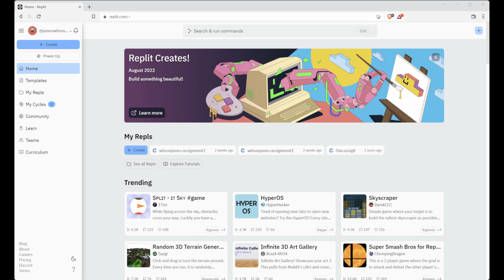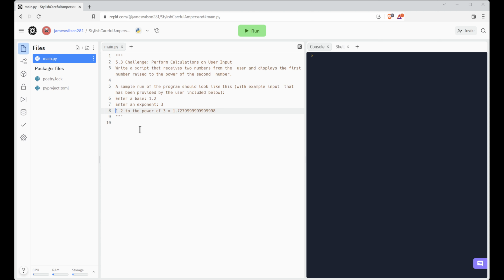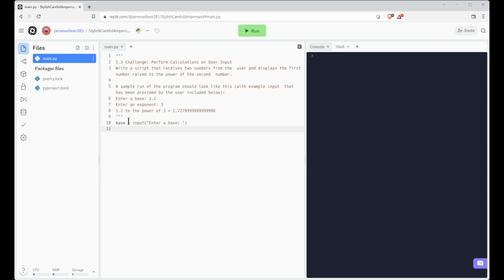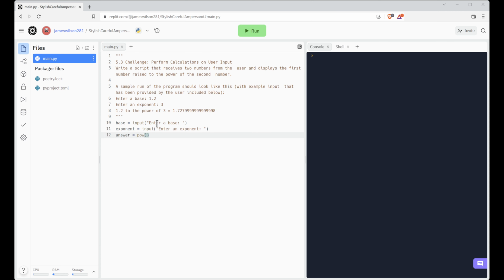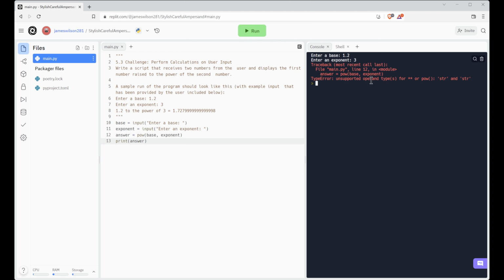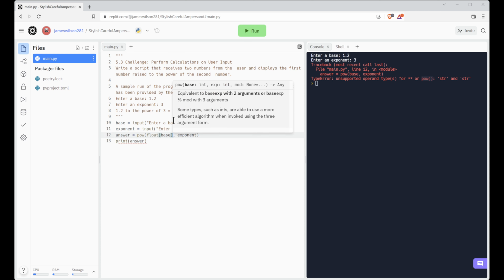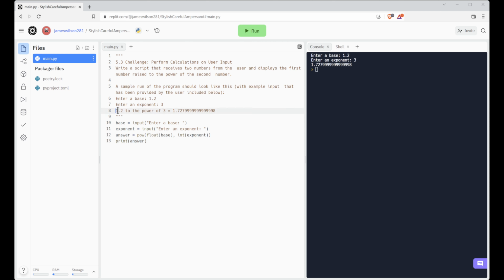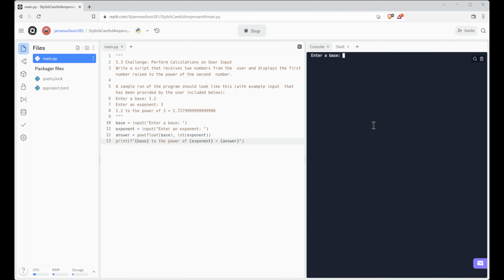CIS 30 Challenge 5.3 Perform Calculations